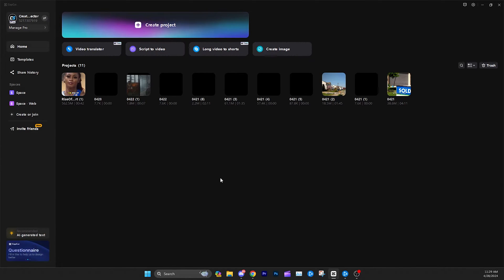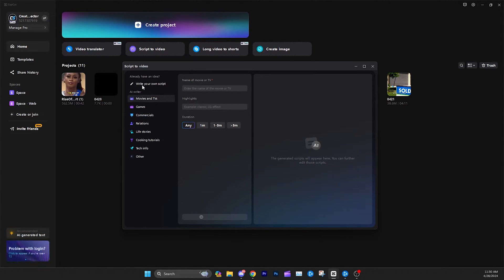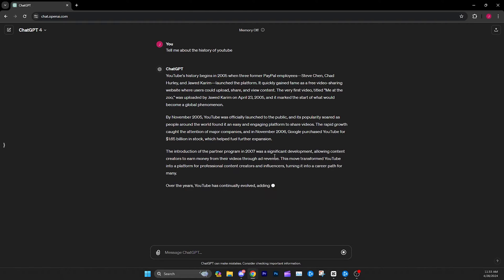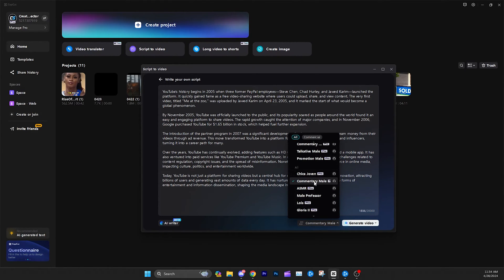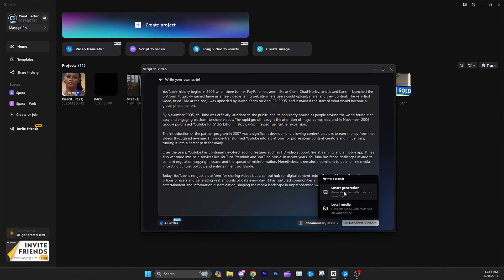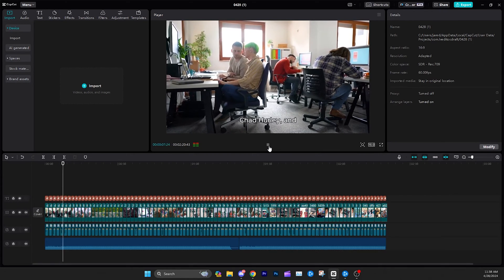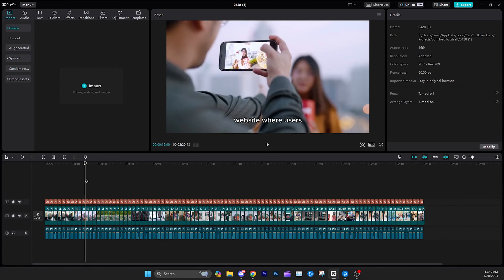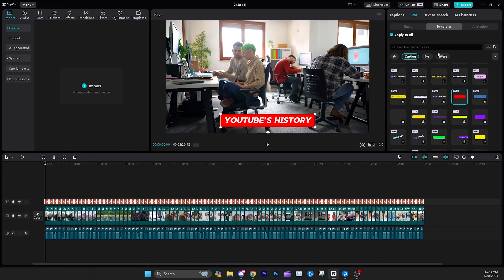CapCut AI Script-to-Video Tutorial - How To Make Videos With AI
00:00 - Introduction to CapCut’s AI Script to Video
Brief introduction and an overview of what to expect in the tutorial about CapCut’s AI capabilities and the script to video feature.

00:19 - Exploring CapCut’s Features and Versions
Initial impressions of CapCut, including the pros and cons of the AI tools, and comparisons between the free and pro versions.

01:13 - How to Create Scripts with CapCut AI
Step-by-step guide on using AI writer prompts and ChatGPT to effectively write video scripts within CapCut.

03:04 - Tips for Generating Effective AI Scripts
Demonstrating the use of simple prompts for generating more natural and engaging AI scripts.

05:16 - Overview of CapCut’s AI Video Generation
Discussion on the process of feeding scripts into CapCut and generating videos, including an assessment of voiceover and media synchronization features.

08:30 - Editing and Improving AI-Generated Videos
Practical tips on enhancing AI-generated videos by editing voiceovers and stock footage, with a live demonstration of adjustments in CapCut.

12:19 - Conclusion and Future CapCut Tutorials
Final thoughts on the advantages and limitations of using CapCut’s AI tools and an invitation for viewer feedback and suggestions for future tutorials.